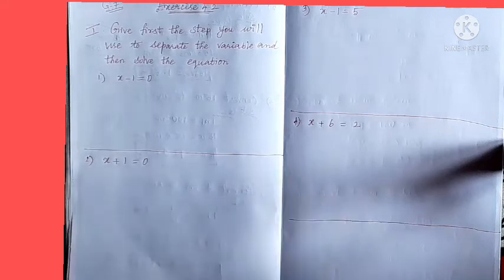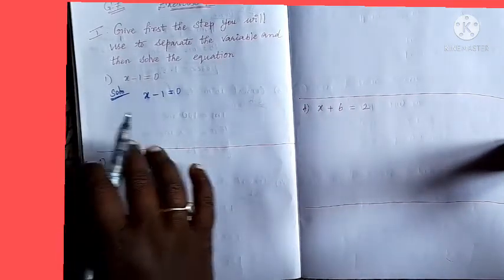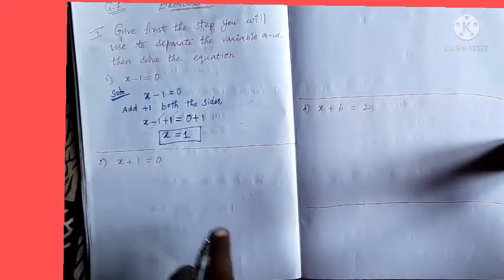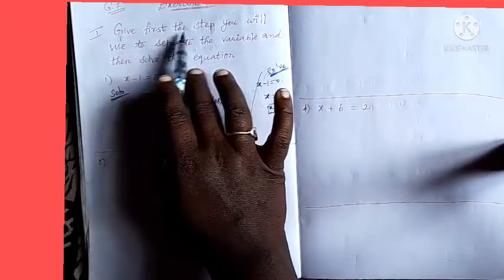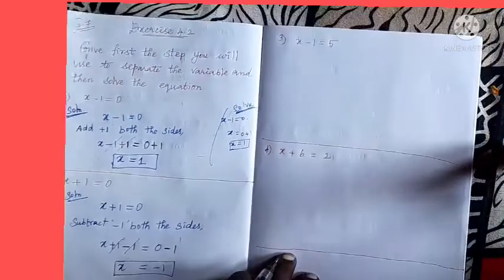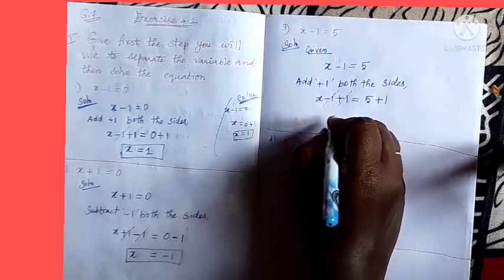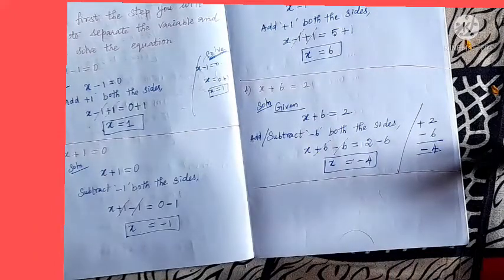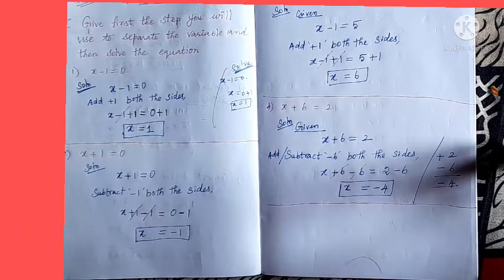Grade 7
Simple Equations